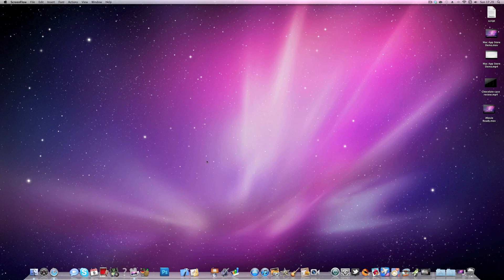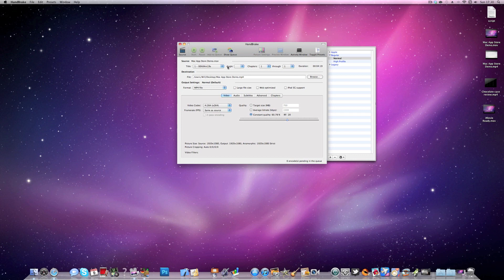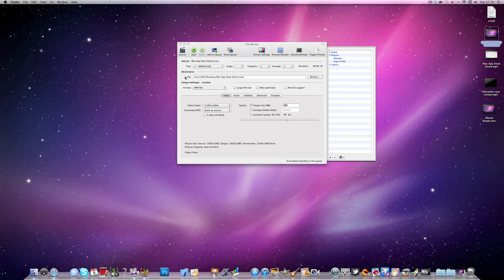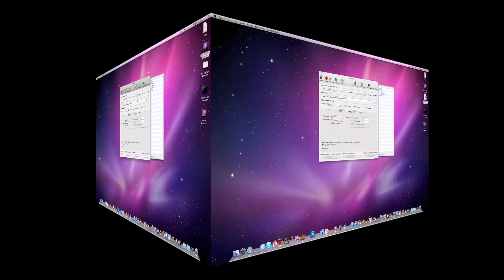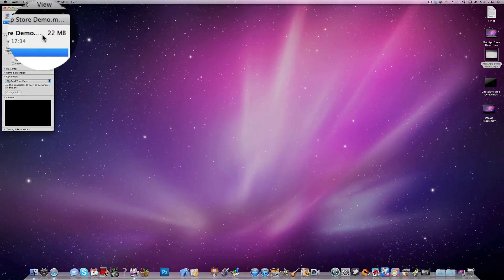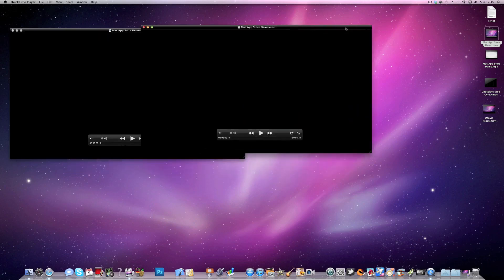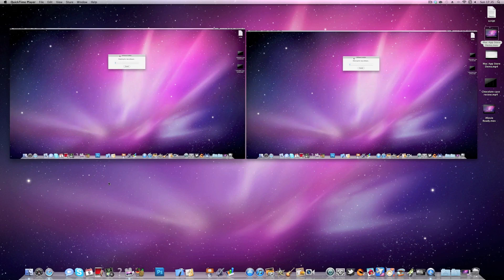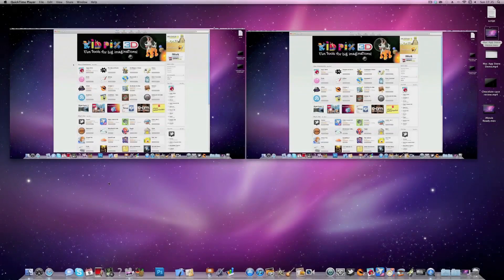How to: Shorten YouTube Upload Time (Without losing quality)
This is a really effective method, Especially if you have slow internet connection.
The quality stays exactly the same, However make sure you dont compress it too much.
Skype: DrummerBoiWill
GameCenter: TechTechReviews